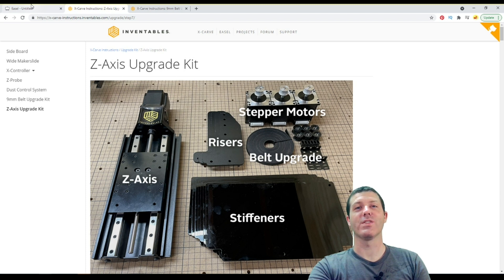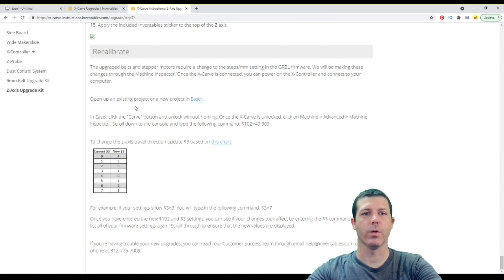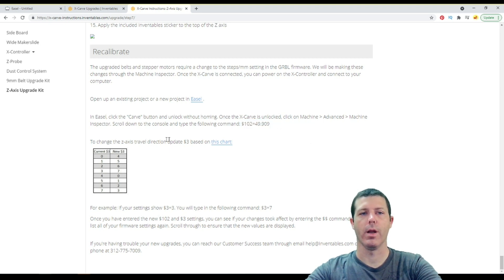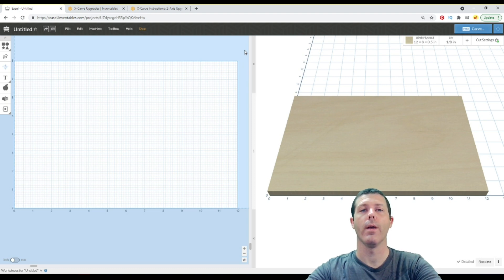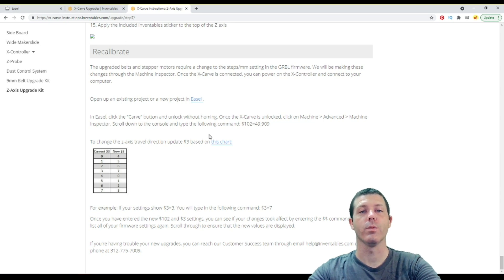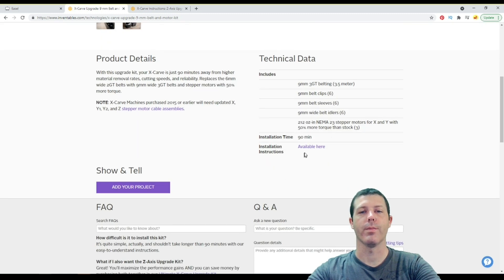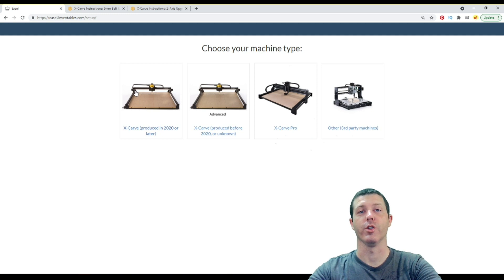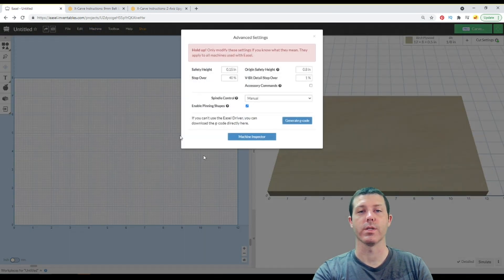Using Easel?? Here's WHY your CNC just crashed 💥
Don't let this happen to you! Did you CRASH your CNC after Easel changed your CNC's Grbl settings without asking you? Did you spend $500 on an Inventables upgrade kit only to have Easel revert your Grbl settings back to factory stock settings?

🟢𝐆𝐨-𝐓𝐨 𝐁𝐮𝐝𝐠𝐞𝐭 𝐟𝐫𝐢𝐞𝐧𝐝𝐥𝐲 𝐁𝐈𝐓𝐒

Interested in 3D carves from simple STL's? Check out Carveco Maker!

My Fav Tools:
3018 Desktop CNC